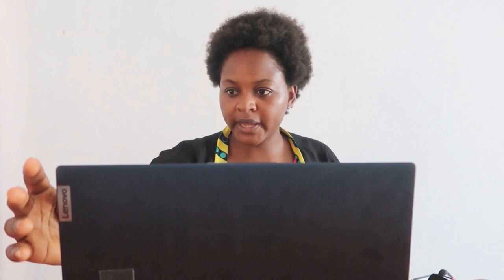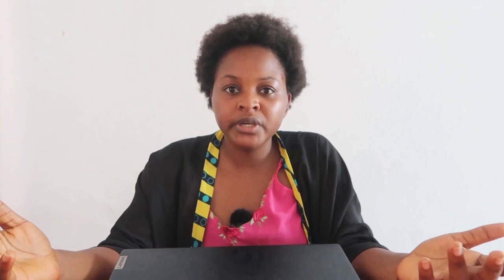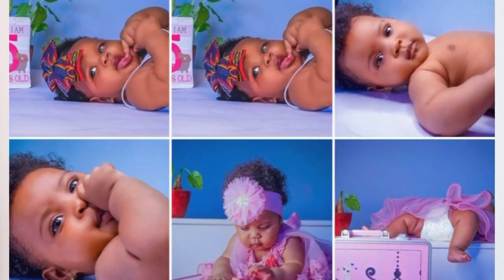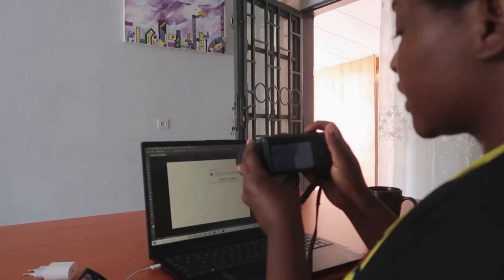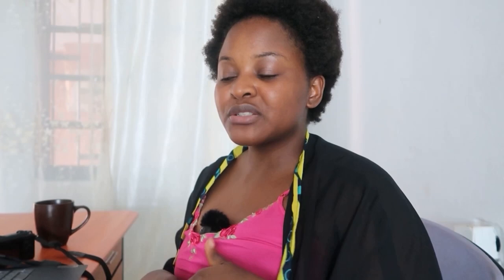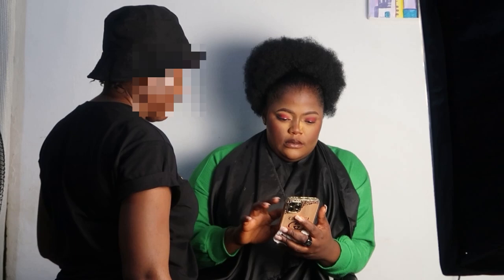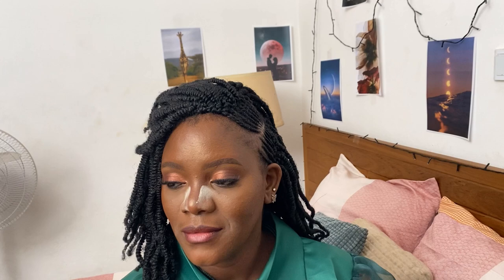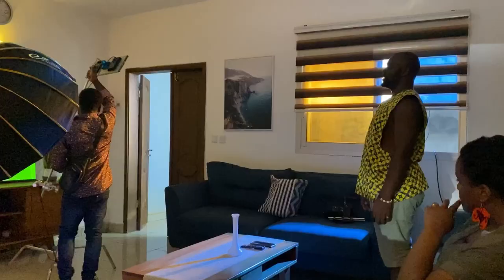Yaoundé,Cameroun 🇨🇲| Working in Yaoundé | couple of days in my life and stories 😀😀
I’m really excited, I have been filming a lot lately and enjoying every moment ☺️☺️☺️. Cant wait to share the videos with you🥰 I am also excited because its work season for me☺️☺️☺️ God is faithful .

Goal for 2023 100k

When I am not on YouTube, I am on

Email for Work

Victorine Bih Takwe

Work page @Red.esthetics

1)iPhone 11
2)Sony A5100
I edit with my iPhone
I use the app InShot